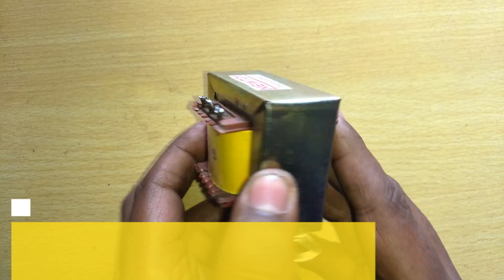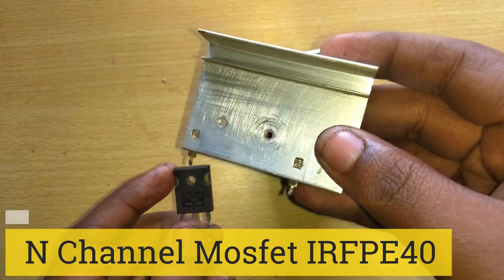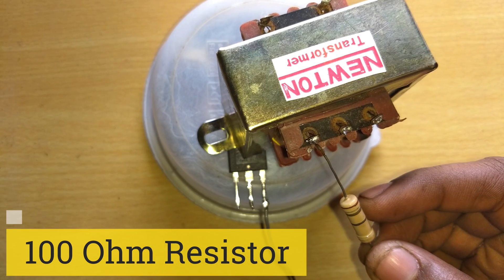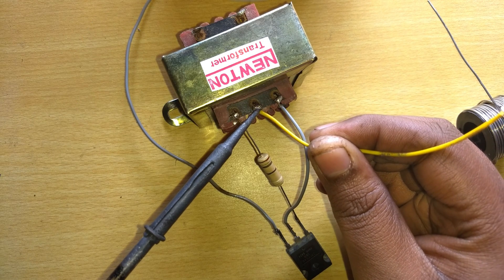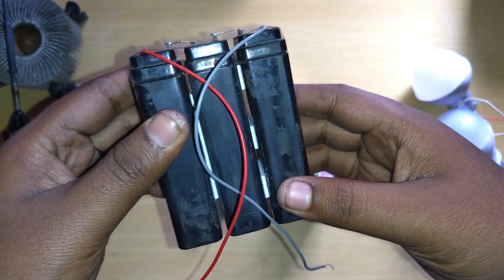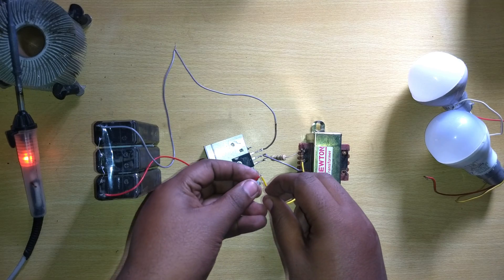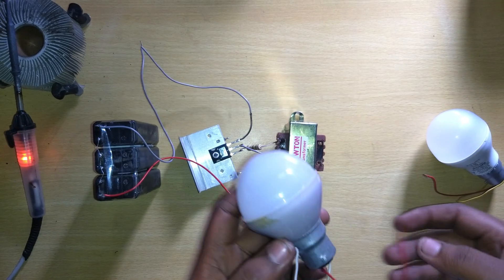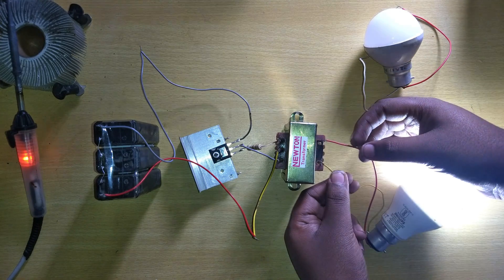How to make a Inveter 12V to 220V with 1 mosfet Easy Step By Step Process !!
Amazon US:
555 Timer
Push Button
18650 Battery
18650 Battery Holder
3W LED
10MM LED

Amazon India:
555 Timer
Push Button
18650 Battery
18650 Battery Holder
3W LED
10MM LED